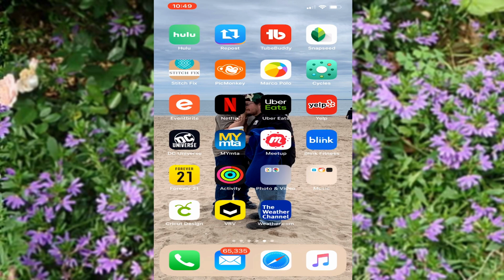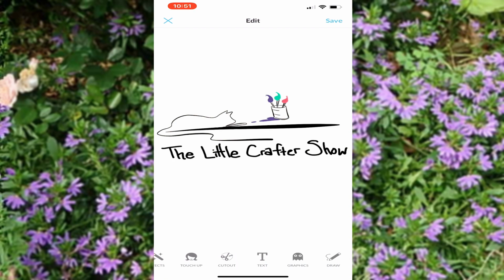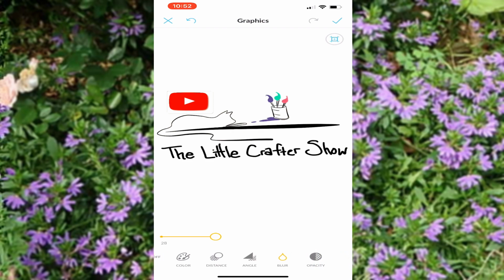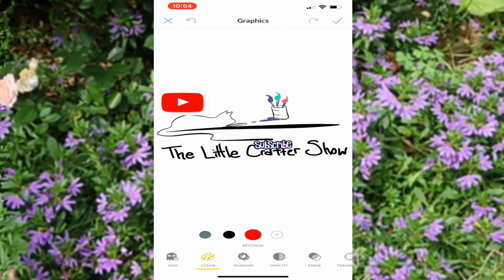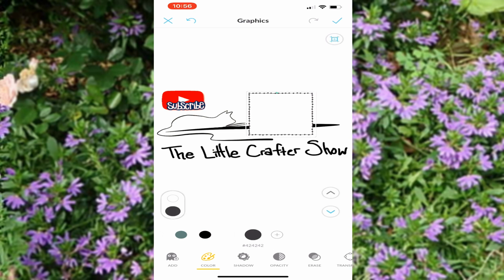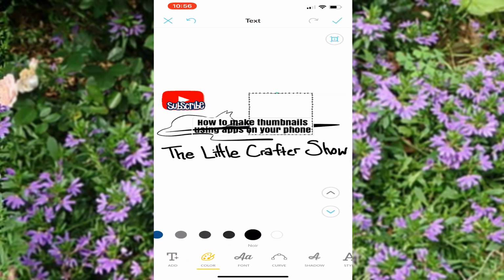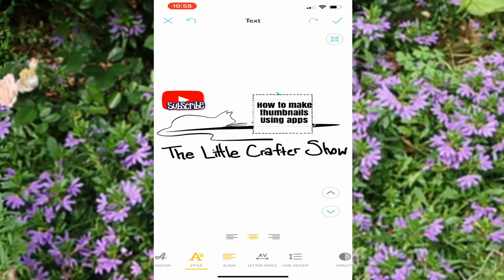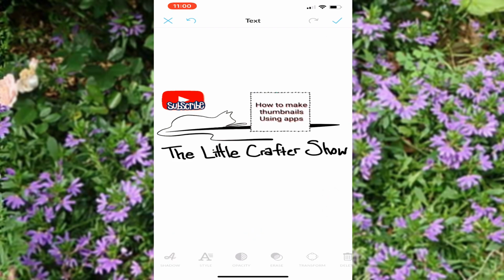The little crafter show: How to make thumbnails using apps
Hello everyone today I am sharing which apps I use to make my thumbnail for YouTube. I do once in a while use snapseed but as of late I use picmonkey.com I really love how fun, easy and quick to use.

If you have any comments, questions please leave them below or you can email.

- Maniologgy refer your friend's link